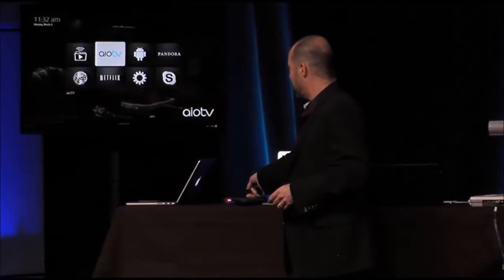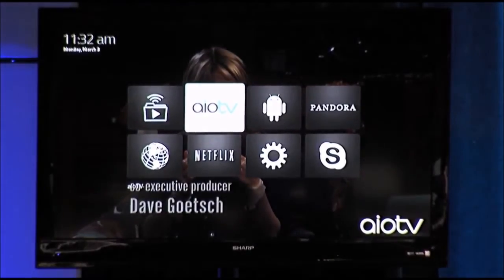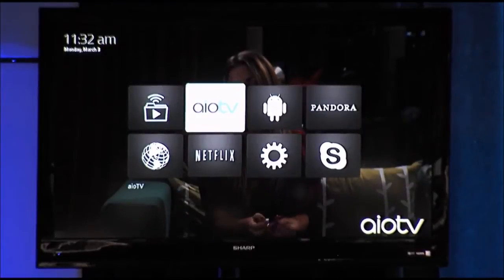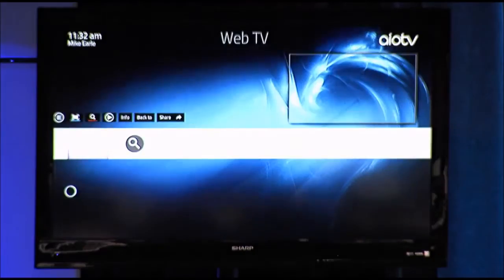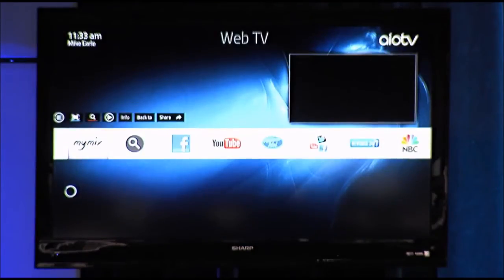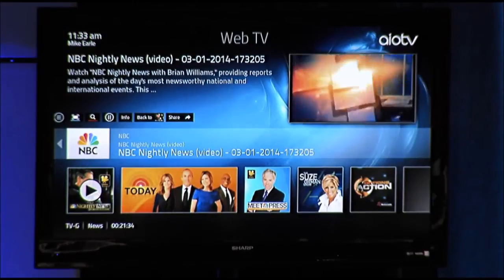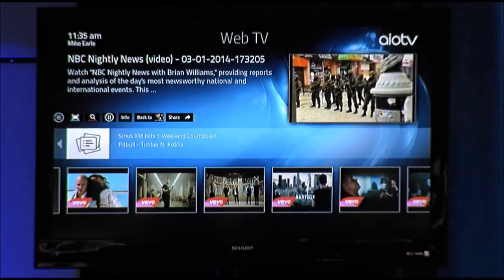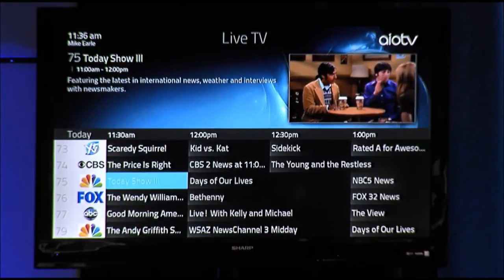aioTV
aioTV at CableLabs Innovation Showcase 2014